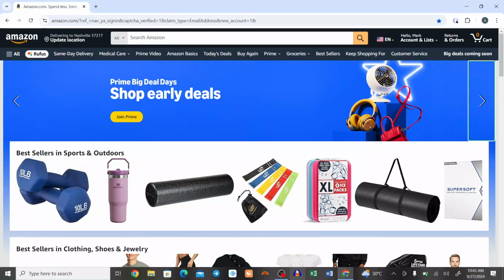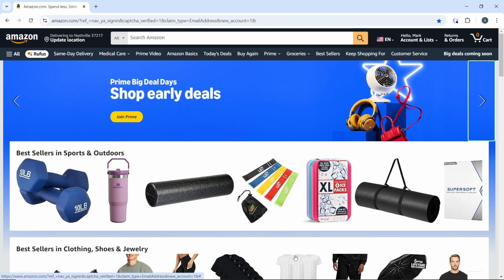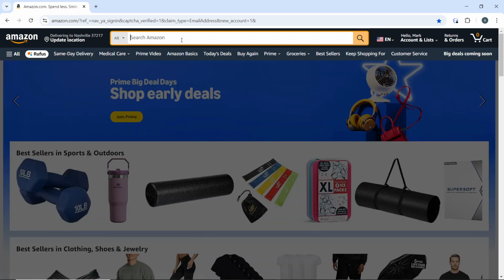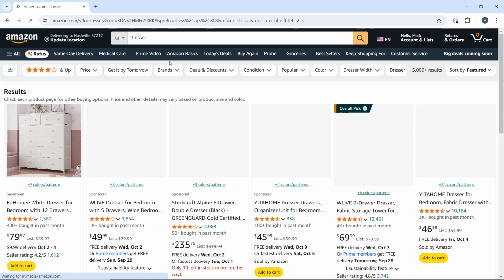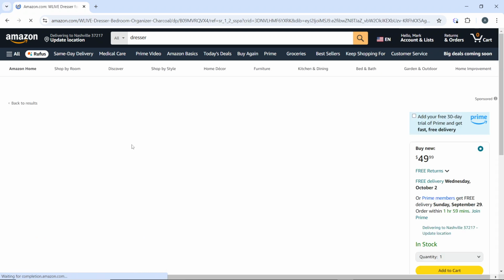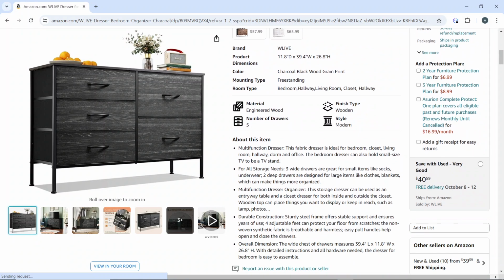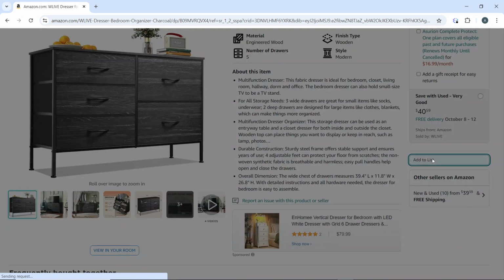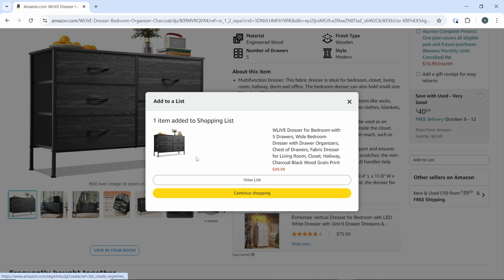How To Add To Wishlist On Amazon (Quick Tutorial)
In this video I will show you How To Add To Wishlist On Amazon. It would be good if you watch the video until the end so that you don't miss important steps.